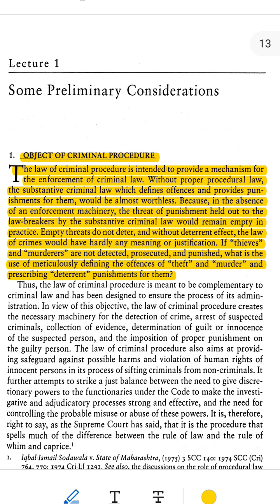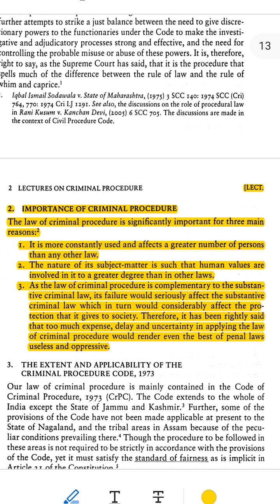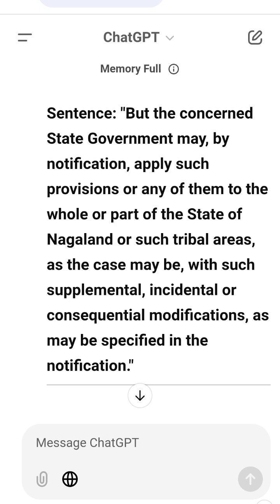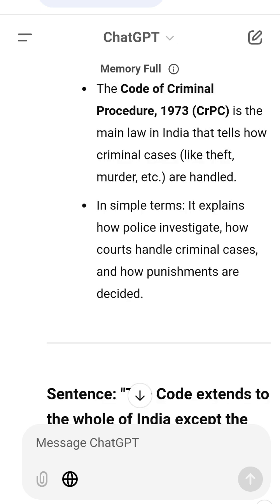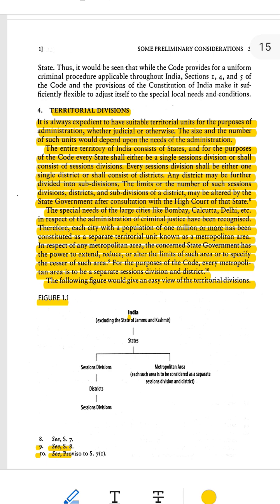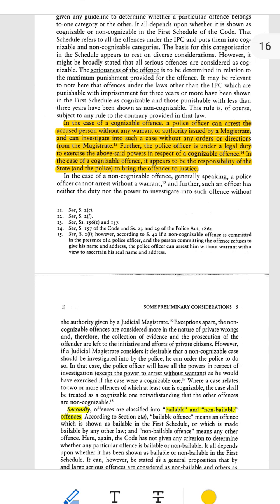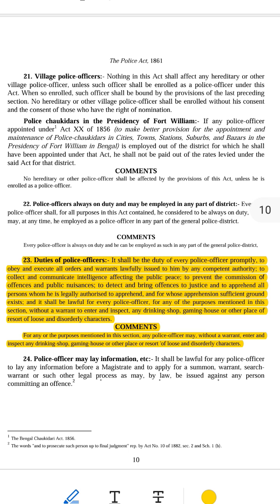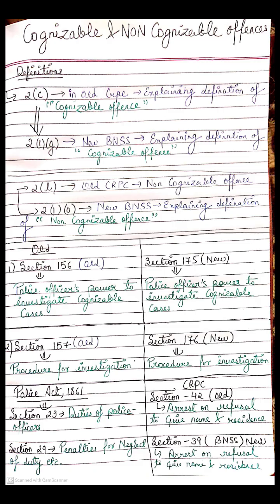BNSS by Kelkar ( Part- 1)